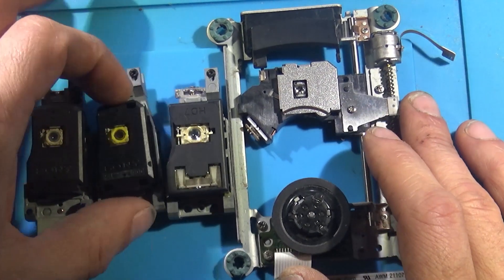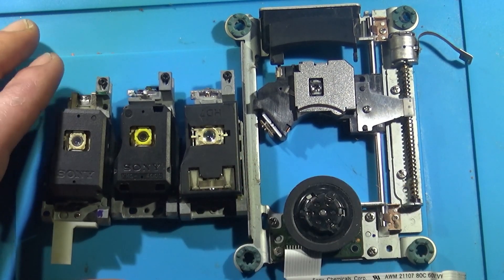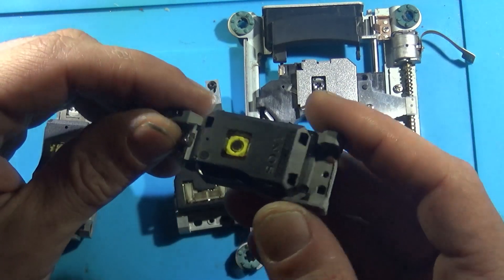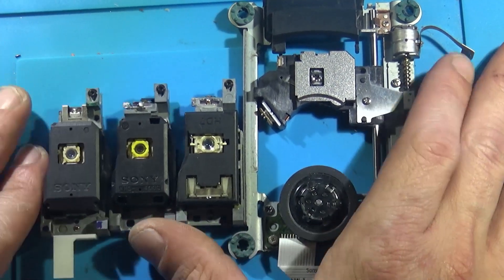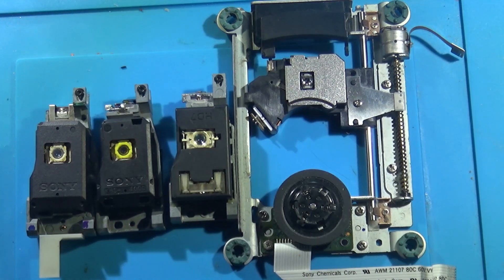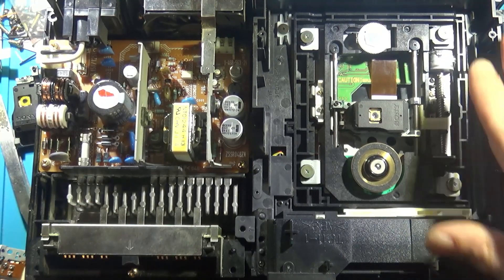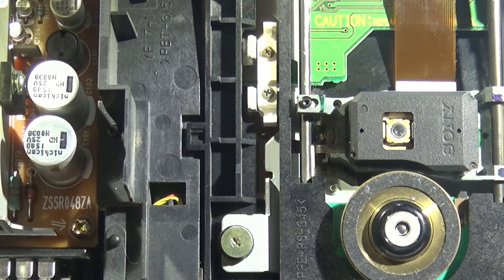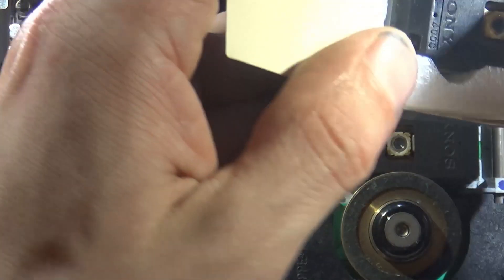PS2 - How To Swap between Different Laser Variations with Lens Swap Homebrew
🤘Pre Modded Consoles / Check out My Send in Services / Written guides / Video Mirrors and All things ModzvilleUSA :D 🤘
Timestamps
0:00 - Different Laser Variations
4:18 - Swapping the Laser
10:04 - Running the Lens Swap Software
14:37 - Modchip work around

There are many videos on how to swap your Ps2 laser on Youtube.
None that I've seen mentions the different variations of lasers.
The fat Ps2 has 4 different types of lasers. If your new laser is different than the original laser then it most likely won't work as the Ps2's eeprom is programmed to work with a specific laser.
With this homebrew program we can change between different laser variations without issue!
If  you have a modchip installed you will need to disable it before running the program as it isn't compatible with modchips. I have 2 workarounds at the end of the video.

You can download the Lens Swap Software here!

All videos are Mirrored on LBRY here!

ModzvilleUSA
THE TOOLS I USE!
My T12 Soldering Iron
Soldering Iron Tips
Flux
99% Alcohol
Soft Bristle Tooth Brush
Tweasers, Exacto, Flush Cutters
Solder
Wire Strippers
Helping Hands
Hakko Desoldering Gun
Hot Air Rework Station
My Mic